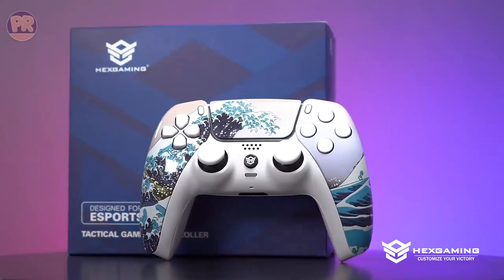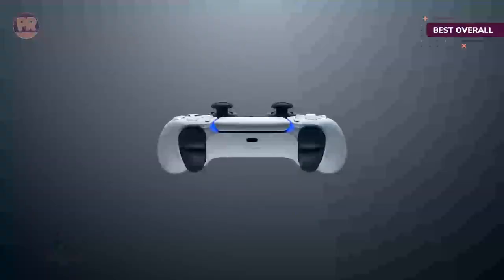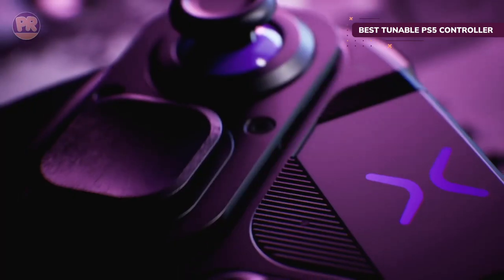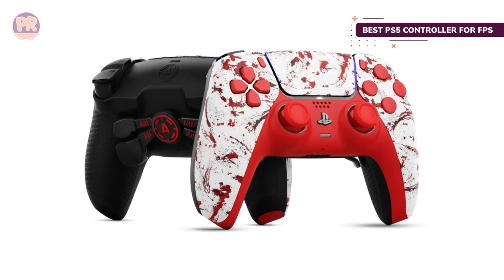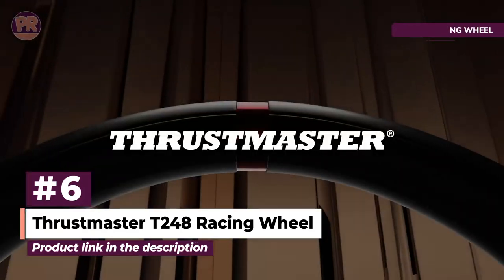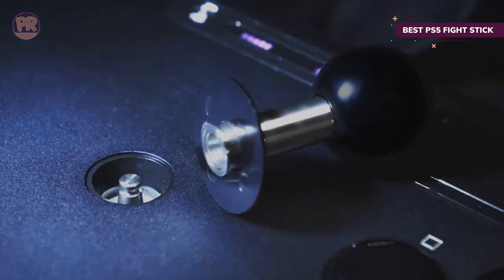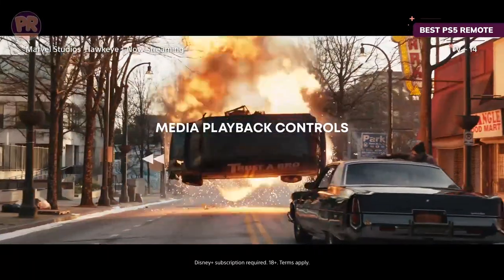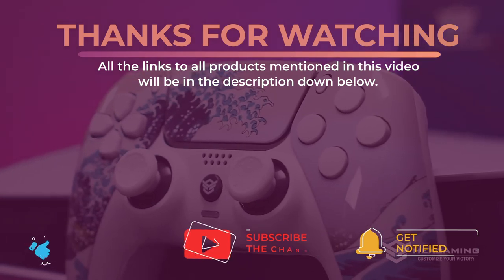Best PS5 Controller - Top 10 Best PS5 Controllers in 2023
Choosing the best PS5 controller can be hard, especially with so many options available in the market, and you may get puzzled and confused about which PS5 controller is best for your needs. Well, in this video, we have compiled a list of the top-rated PS5 controllers available in the market today. We considered many factors including features, quality, and value, to narrow down our final picks for the top 10 best PS5 controllers available now.

👇 Links to the Best PS5 Controllers We Mentioned in This Video:
#1.  Playstation DualSense Wireless Controller
#3.  Victrix Pro BFG Wireless Controller
#4.  Aim Controllers Customized PS5 DualSense Controller
#5.  HexGaming Custom Esports Rival Controller
#6.  Thrustmaster T248 Racing Wheel
#7.  Victrix Pro FS Arcade Fight Stick
#8.  Hori PS4 HOTAS Flight Stick
#9.  PlayStation 5 Media Remote
#10.  DualSense Charging Station

Chapters:
00:00 - Introduction
00:39 - Best PS5 Controller Overall
01:52 - Best Third-Party PS5 Controller
03:04 - Best Tunable PS5 Controller
04:01 - Best PS5 Controller for FPS
05:11 - Best Custom PS5 Controller
06:16 - Best PS5 Racing Wheel
07:17 - Best PS5 Fight Stick
08:09 - Best PS5 Flight Stick
09:07 - Best PS5 Remote
10:02 - Best PS5 Controller Charger

We made this list based on hours of research and analyzing the opinions and criticisms of users and expert reviews, we were able to obtain a clearer vision of the best PS5 controllers in the market. We have listed them based in terms of quality, price, features, and more.

I hope you liked this video, and this information and options have helped you to know and select the right PS5 controller for your needs.